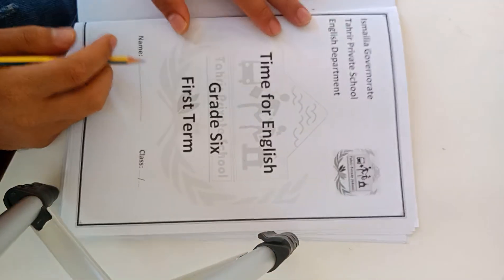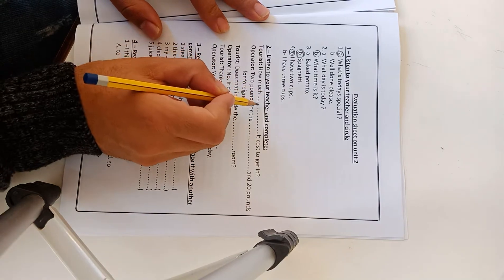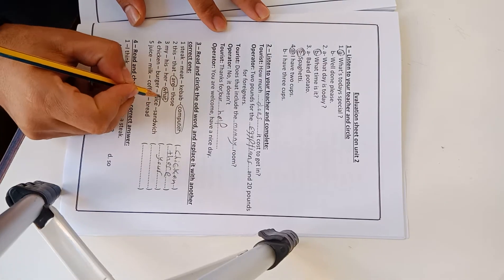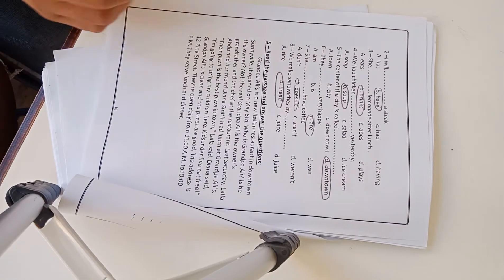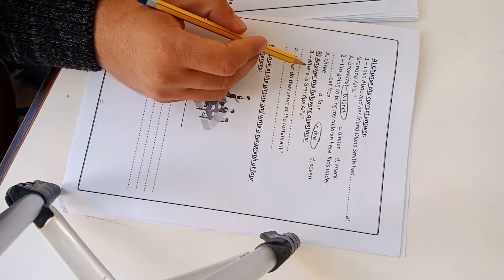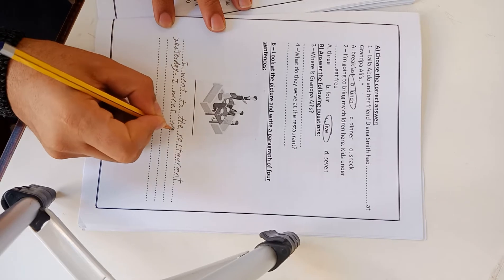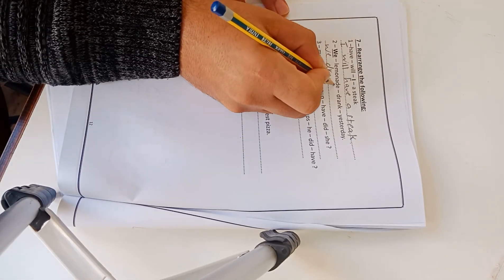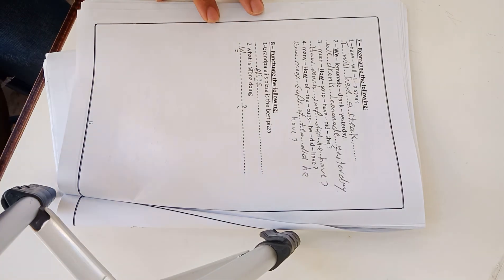Time Booklet - Uint 2 - Grade 6 - First term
With Mr. Mahmoud Ameen